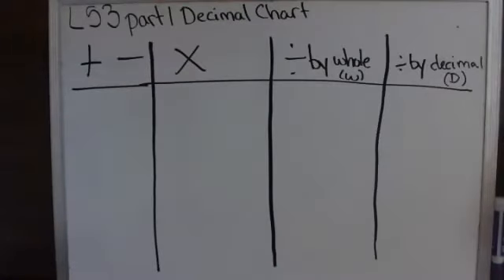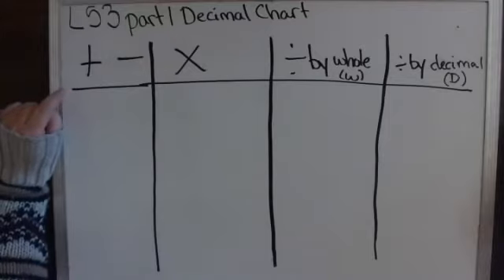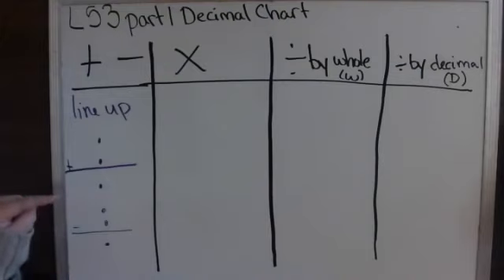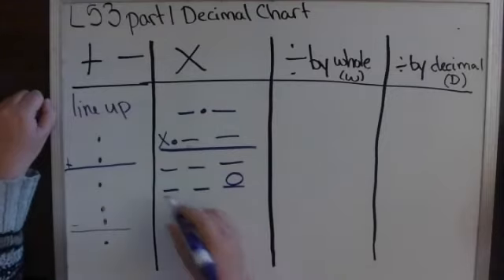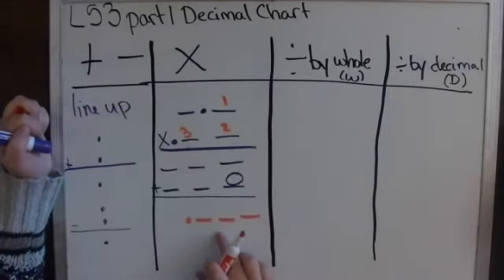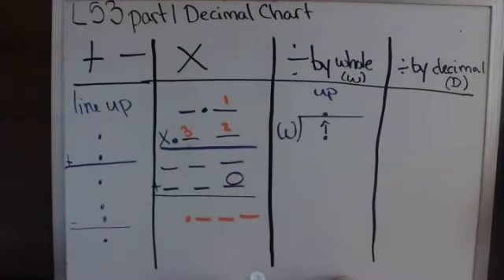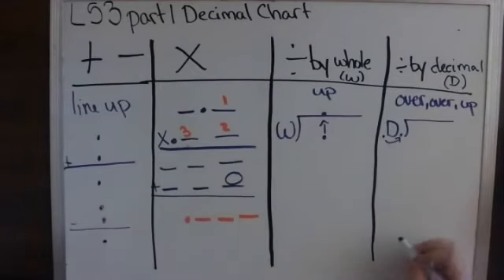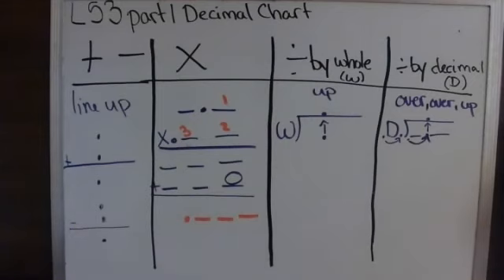Course 1 Lesson 53 Part 1. Decimal Chart